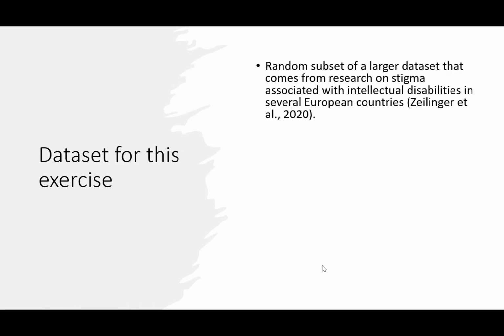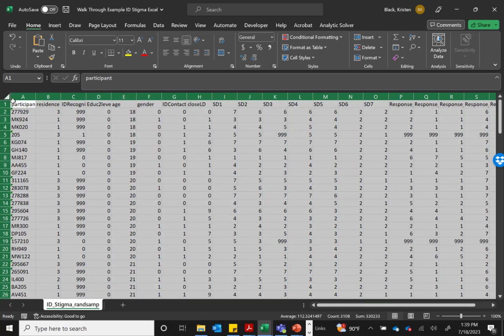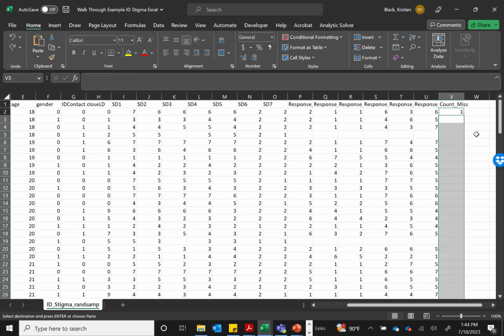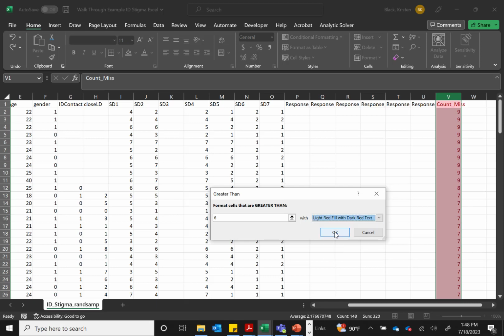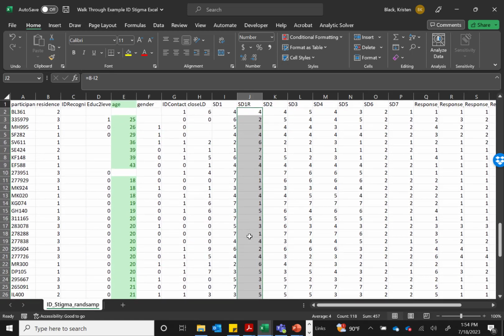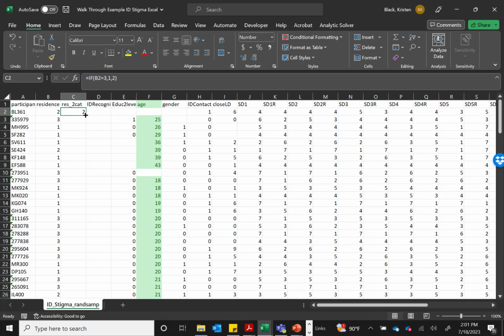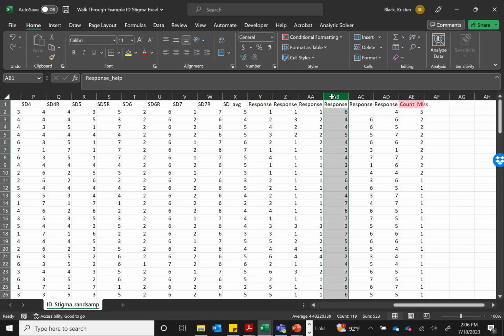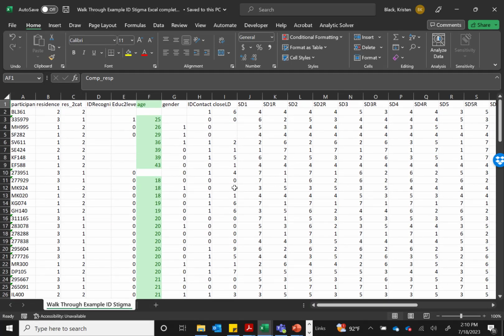Data Cleaning in Excel: An Introduction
This video demonstrates how to perform several data cleaning tasks in Excel. This corresponds with Chapter 2 of our textbook Applied Data Analysis in Psychology: Exploring Diversity with Statistics; however, you do not need to have the textbook to follow along with this walk-through.

Black, K. J., Madden, J., Osborn, H., & Walker, R. V. (2021). Applied data analysis in psychology: Exploring diversity with statistics. Kendall Hunt.

This video was created by Dr. Kristen Black, Associate Professor of Psychology at The University of Tennessee at Chattanooga.